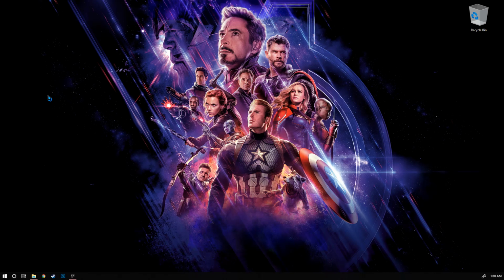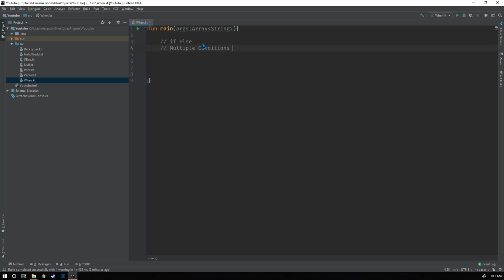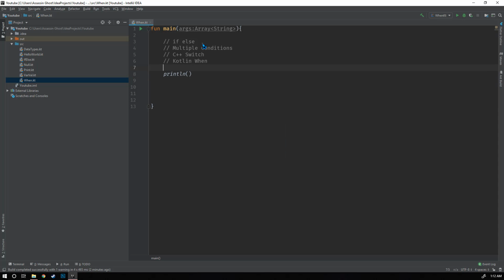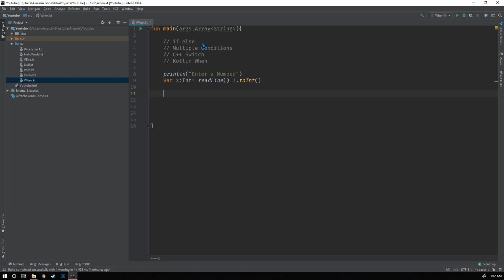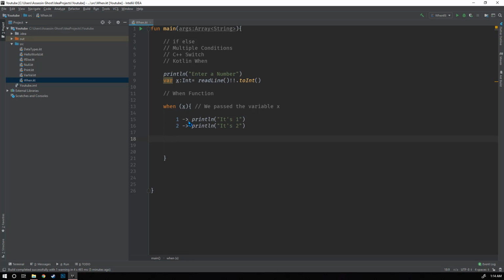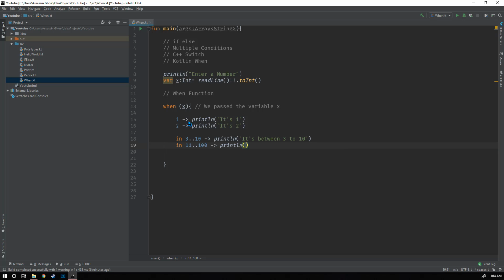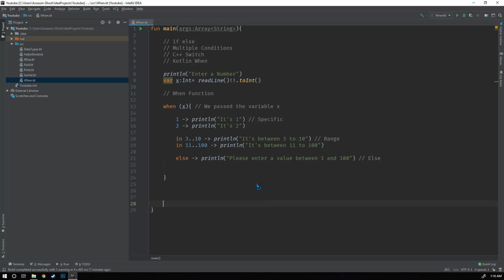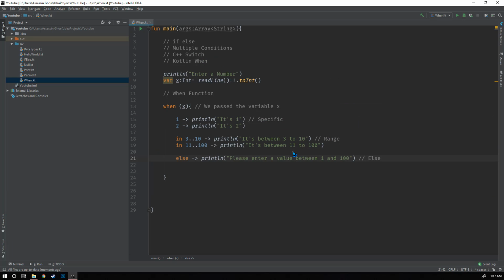Kotlin Basics #8 - When function